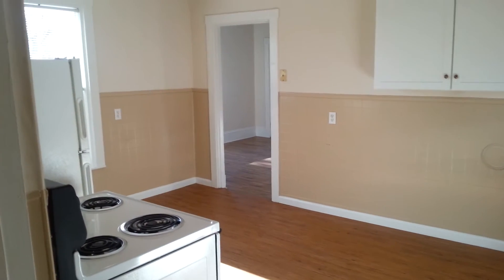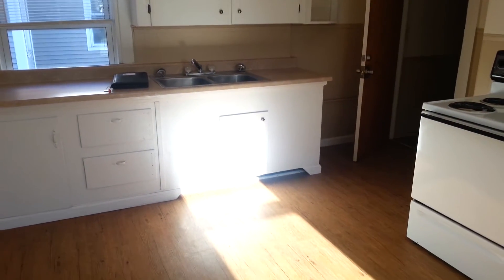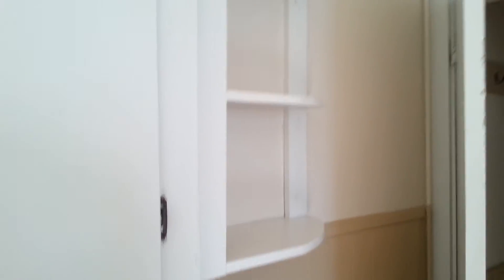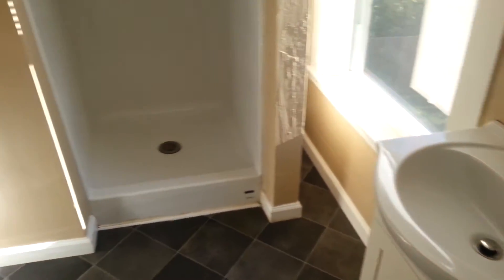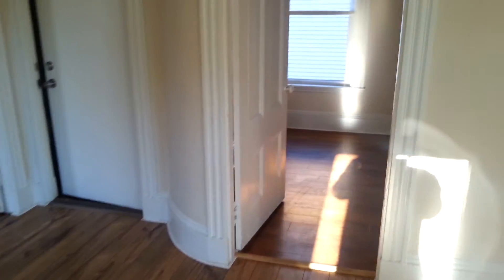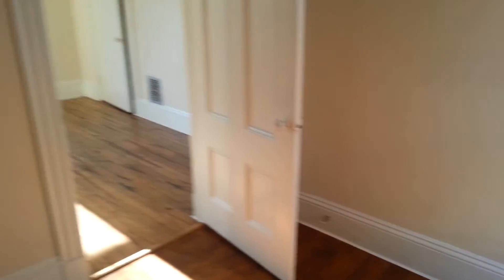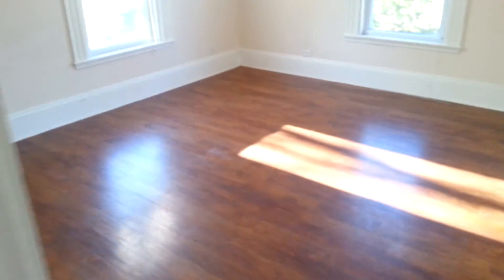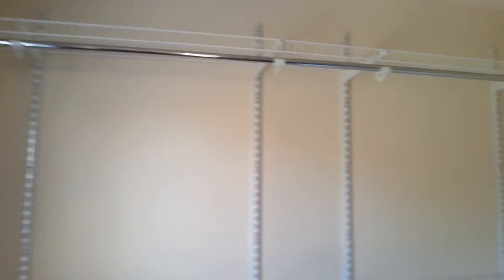345 Hancock St. Apt.2 ~ 2BR/1BA Quiet Rental!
Completely Renovated 2BR in Nice Area of Bangor!